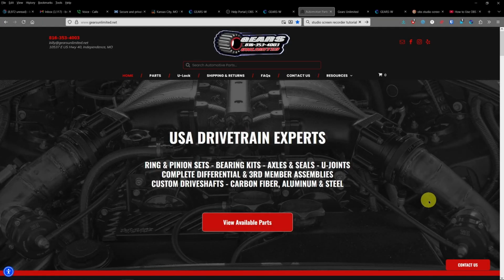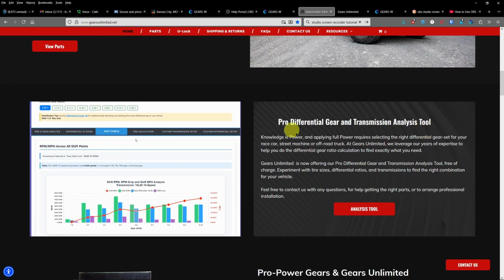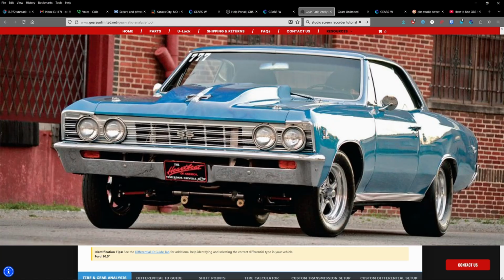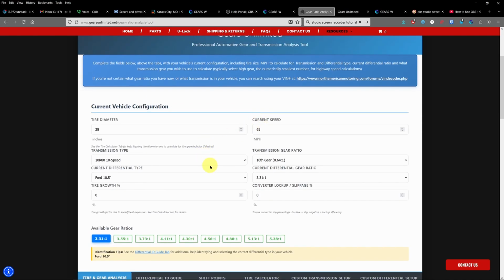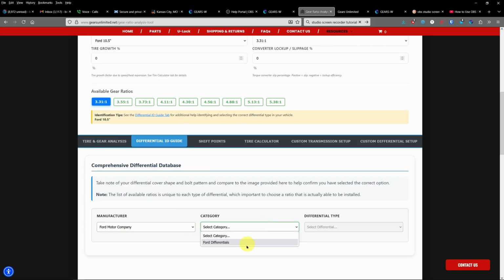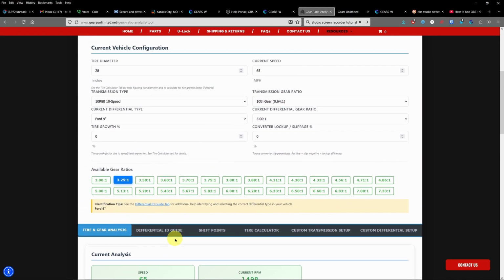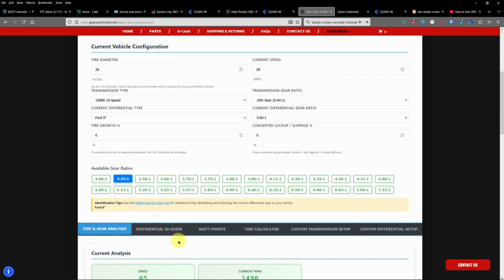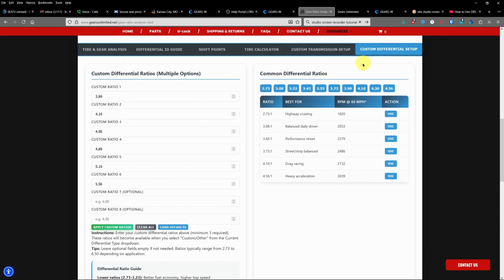Gear Ratio Analysis Tool: Intro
Introducing our Advanced Gear Ratio Analysis Tool // Help calculate your Differential Gear Ratio!
You'll find the Analysis Tool under the Resources Tab.